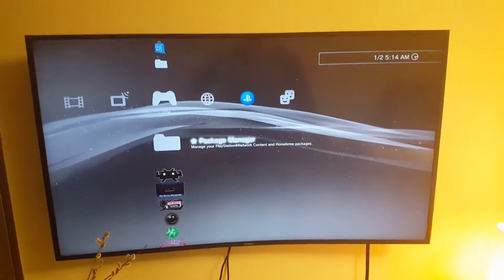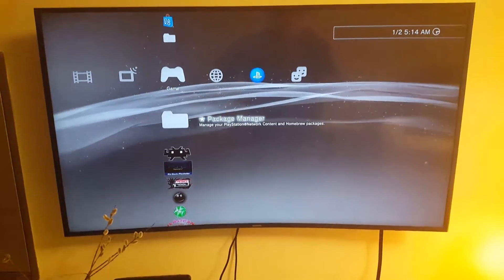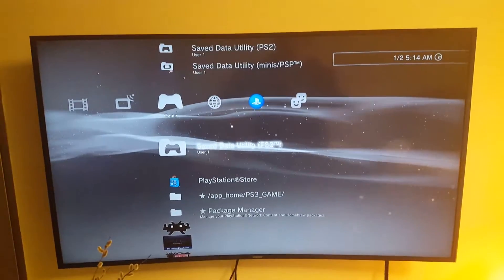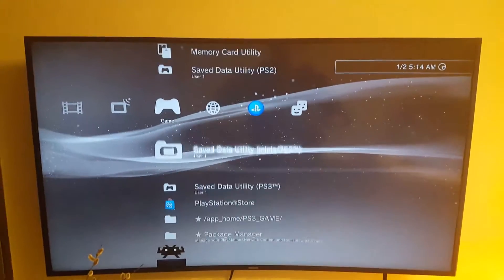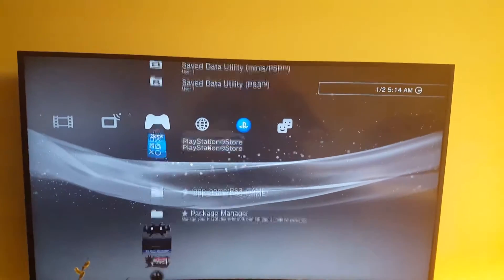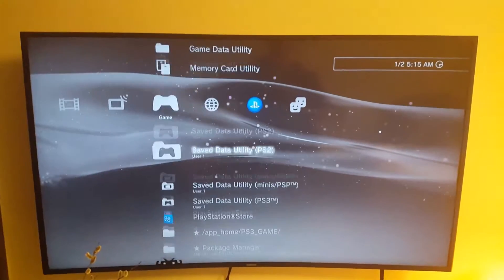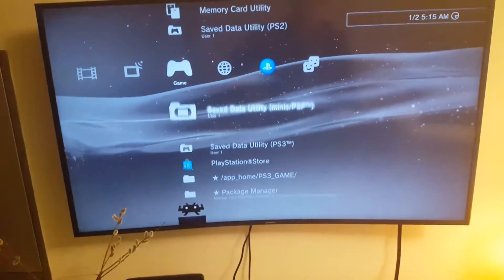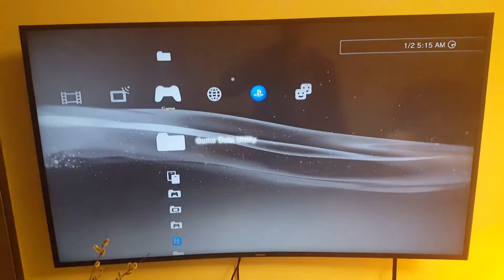Save space on your PlayStation 3 hard drive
Quick tutorial on how to quickly save some memory space on your PS3 HDD